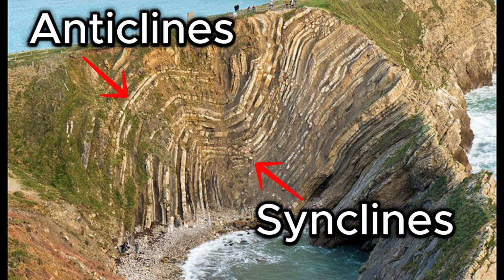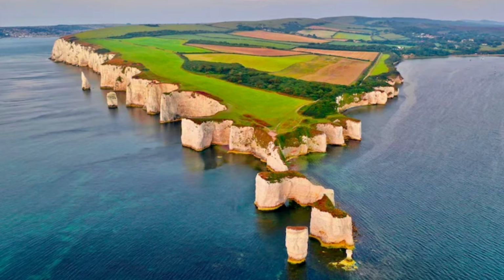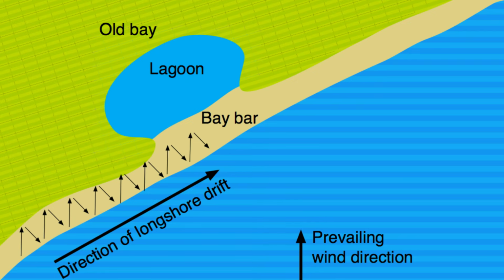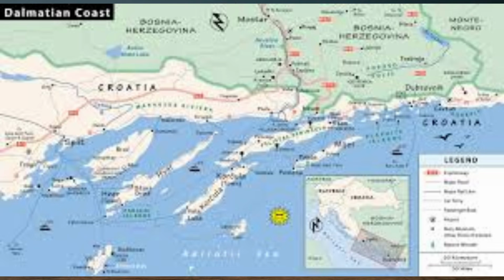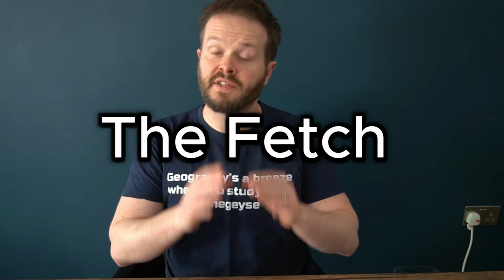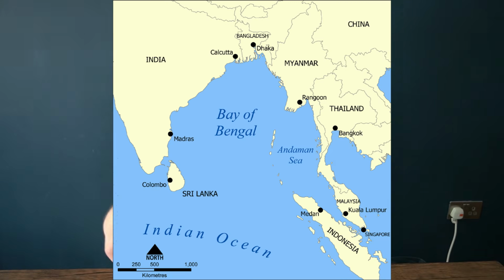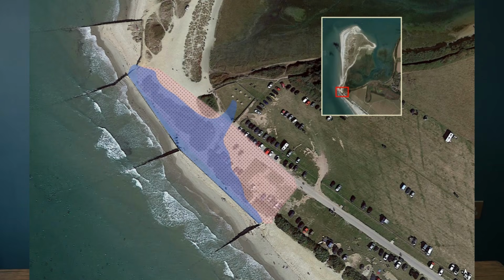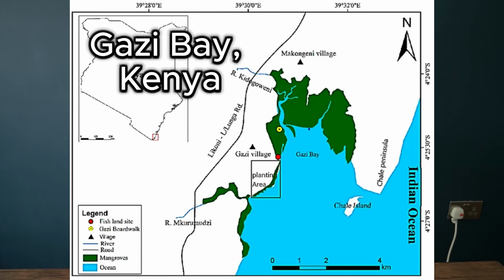A-Level Edexcel Geography: Coasts Essential Case Studies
Taking students through all the essential case studies for the Coasts module: 2B.1 - 2B.12. From geological structure to sustainable coastal management